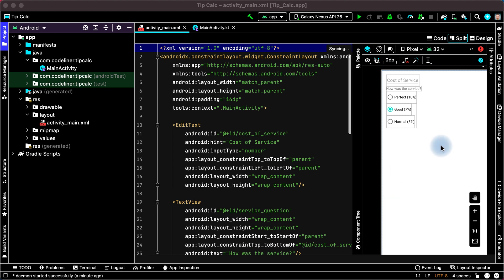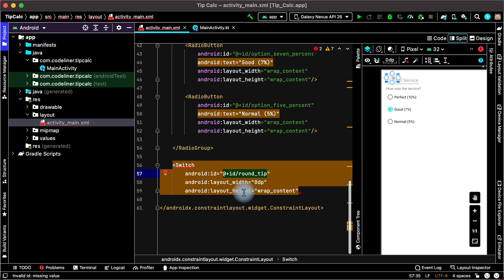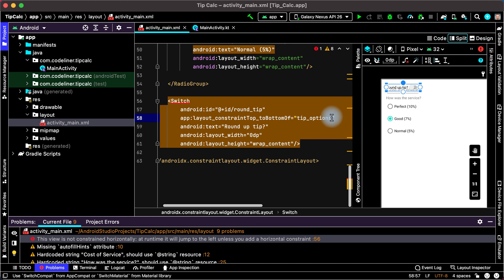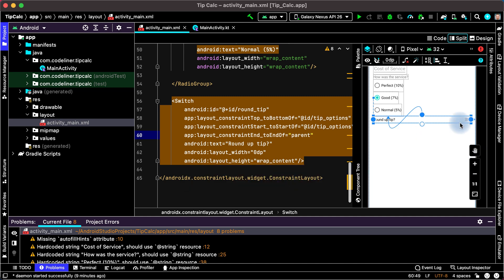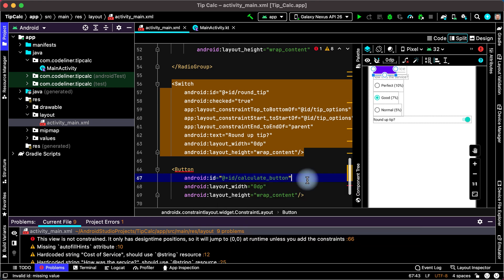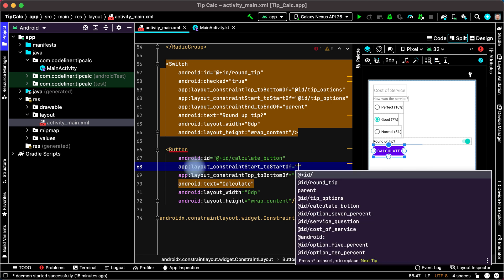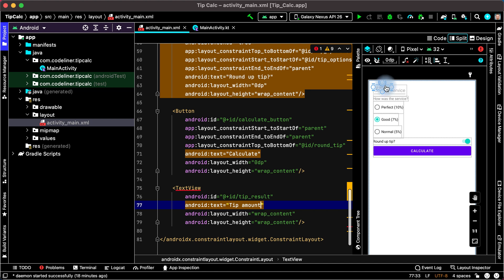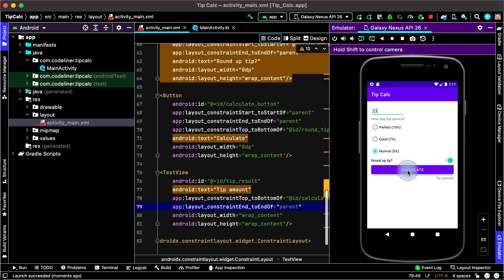Switch Button Example in Android. Lesson 3 // Tip calculator app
Switch Button Example in Android
Android Switch Button Example
Android Tutorial -  Switch Button Example